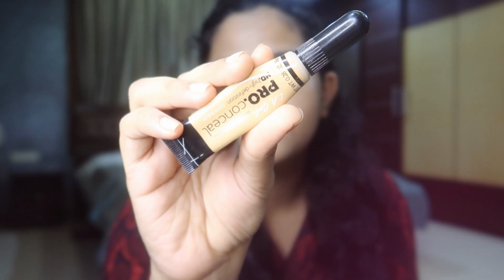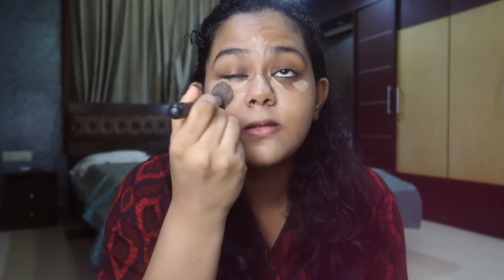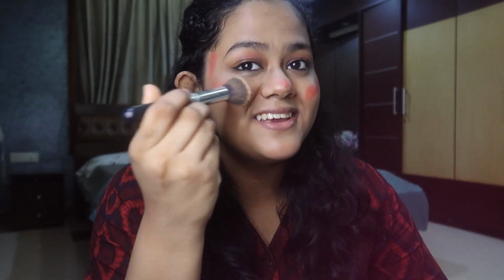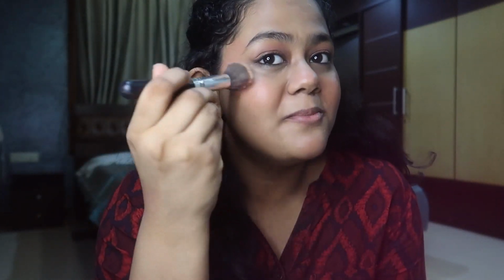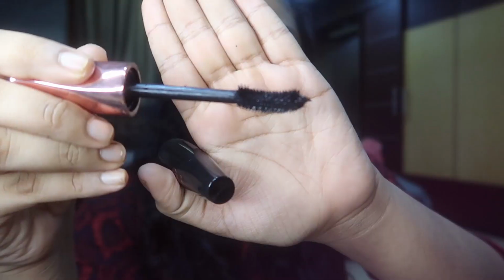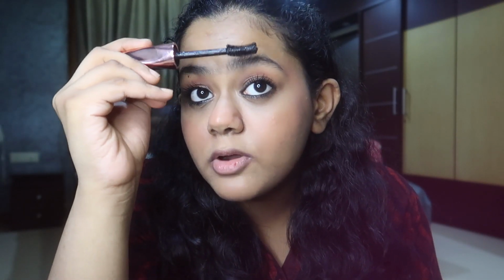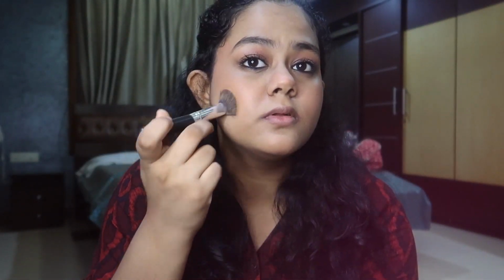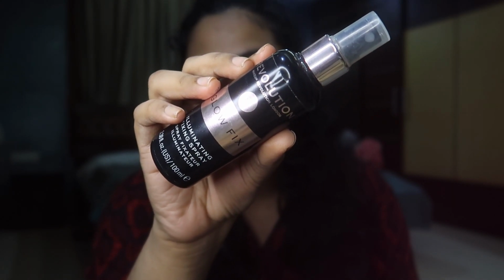No Makeup Look Using Just 5 products! | Nude Makeup | Easy & Quick | For teenagers | Shivakshi Dixit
Hi everyone ! I'm Shivakshi.

Skincare I use :

Makeup :
The L.A Girl concealer is easily available on nykaa
Swiss Beauty concealer
Tints:
Chariot NEW york
Earth Rhytm
Kajals :
Lakme eyeconic kajal
Faces Canada magneteyes kajal
Maybelline Kajal
Mascara:
Setting spray

PLEASE NOTE : I am a brown combination/dry skin type. All the products that I recommend maynot suit/work for you . Please make sure to patch test and read the ingredients list .
Donot use this Content without my permission